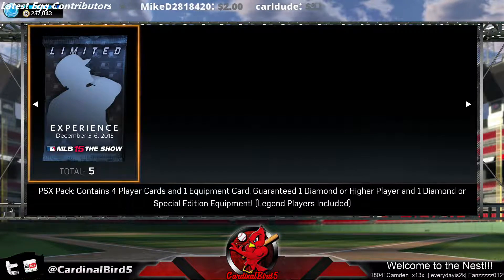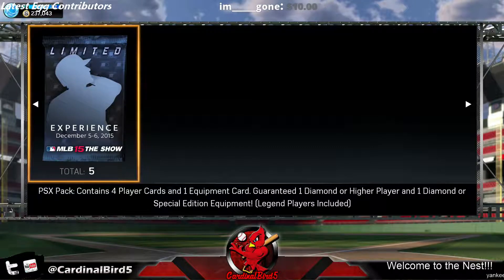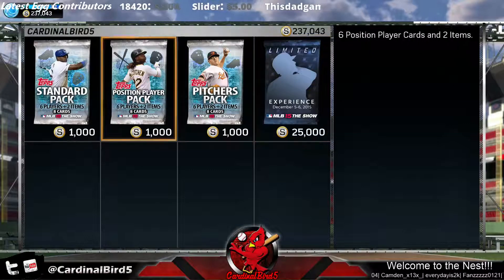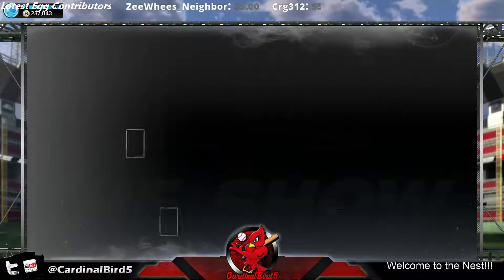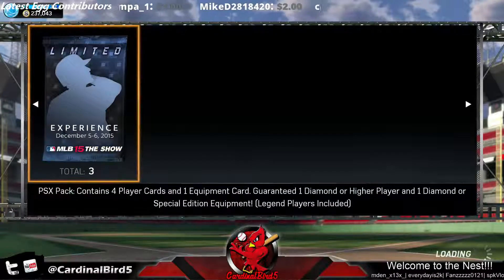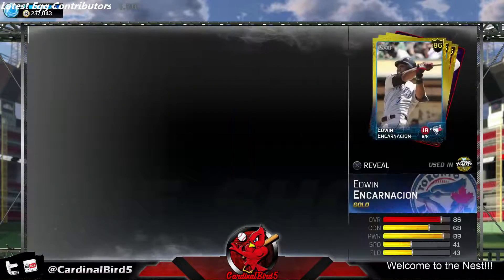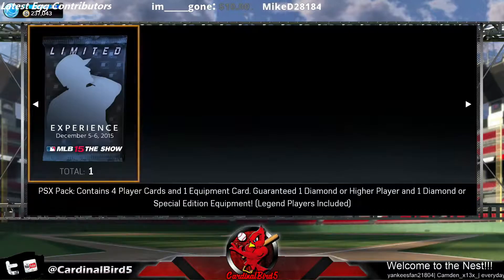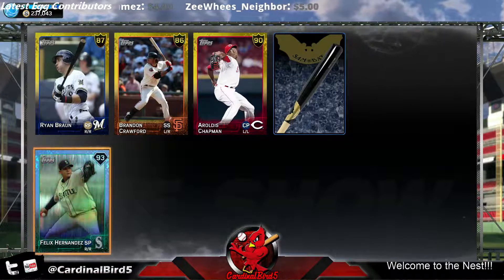MLB 15 The Show: PSX Experience Pack Opening!